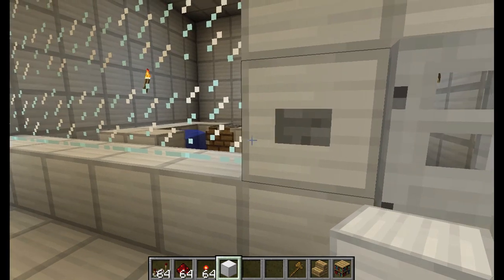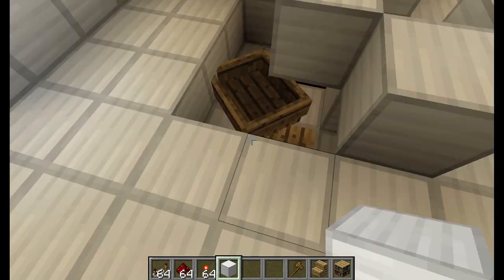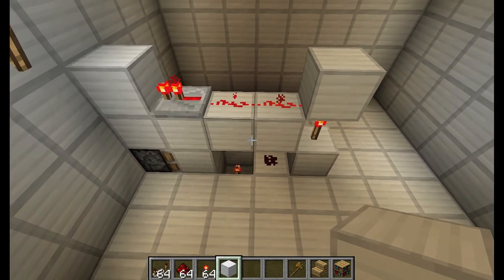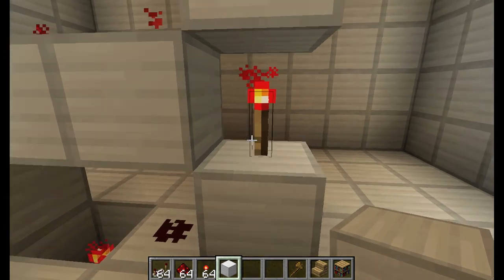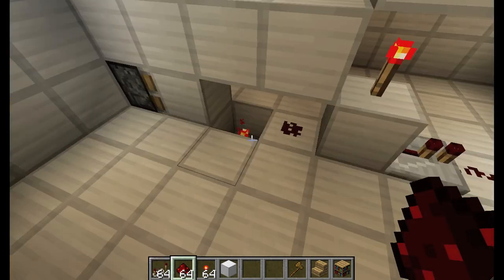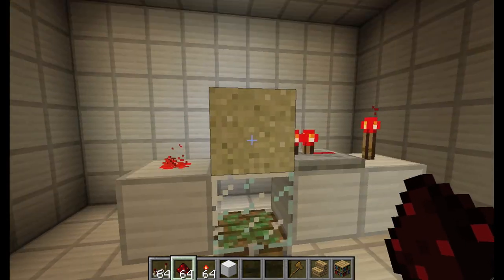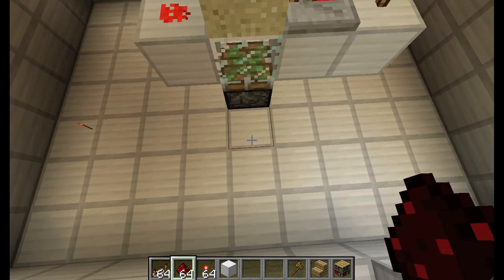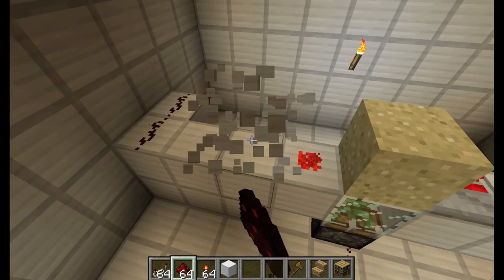Multiple Bud Switches - CSP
BUD: Block Update Detector
i found these BUD switches on youtube and thought i'd share it with you! don't know who made them but i don't take any credit for them... hope you like the video! subscribe if you want MORE!